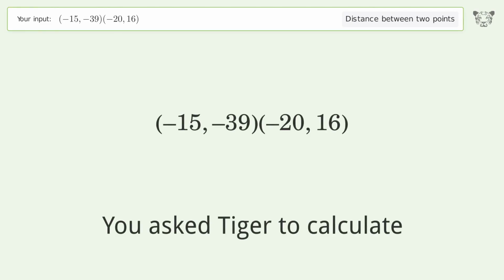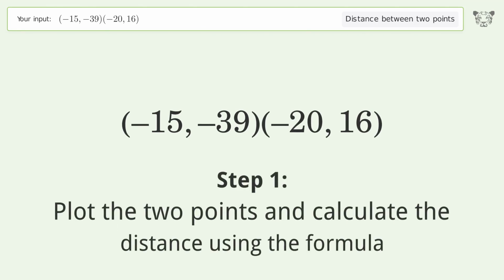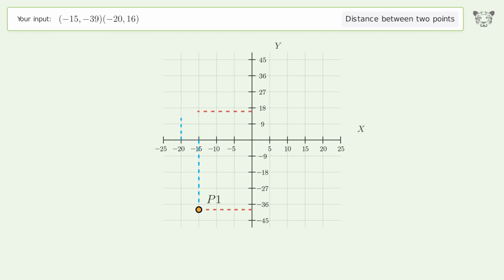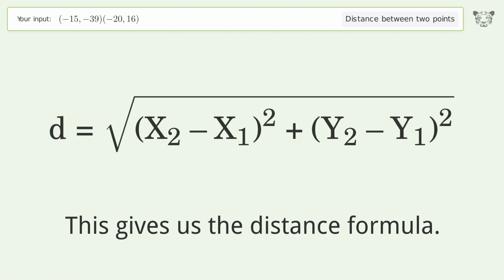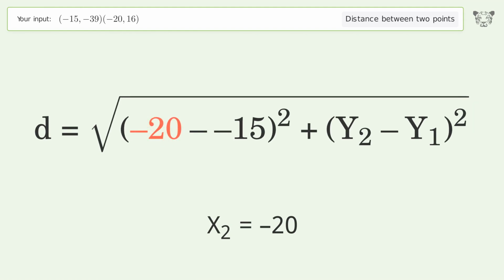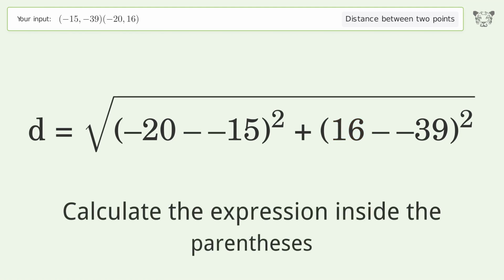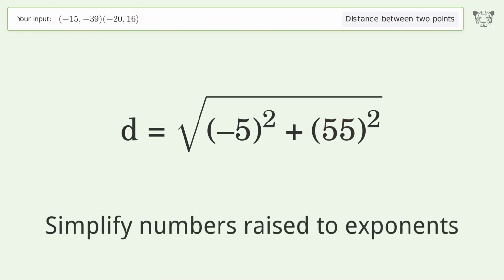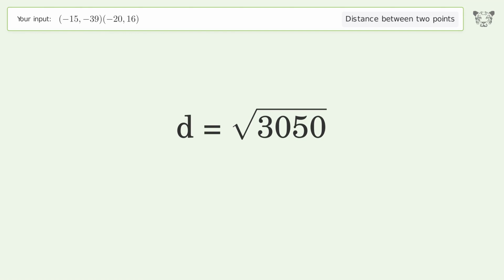Find the distance between two points p1 (-15,-39) and p2 (-20,16): Step-by-Step Video Solution